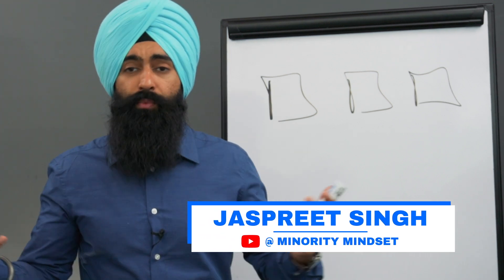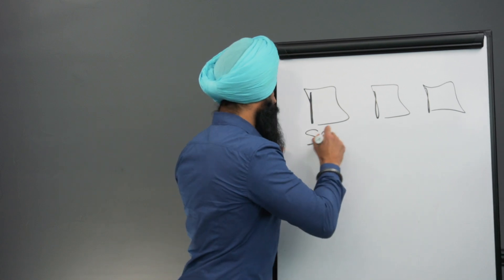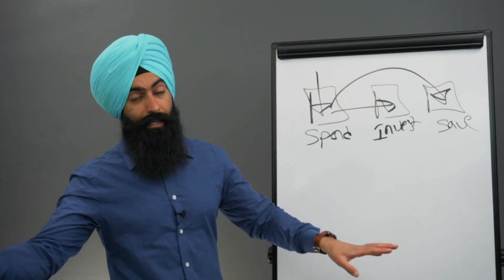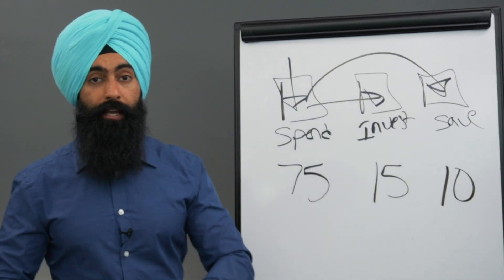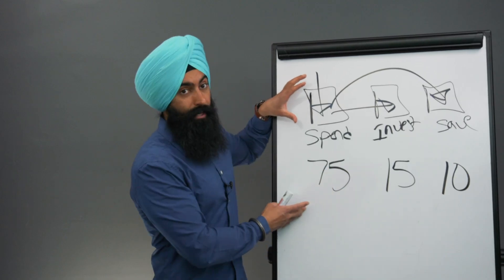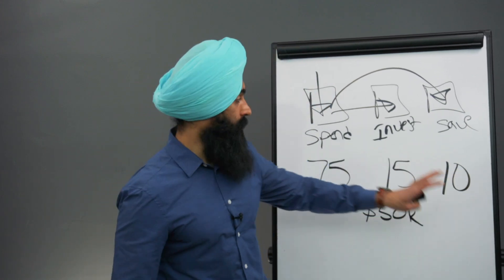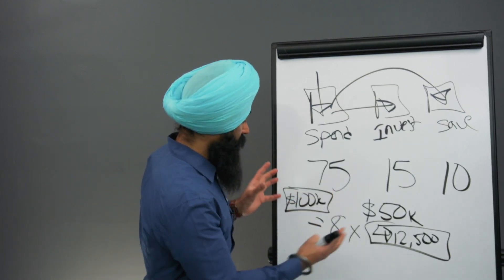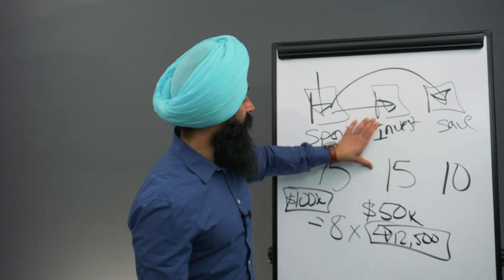The FIRST Thing You Need to Do to Build WEALTH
1. Market Briefs - Get my free financial newsletter for investors
2. Business Briefs - Get my free business newsletter for entrepreneurs
3. Market Insiders - Download Our FREE Guide To Generating Passive Income
4. BuzzLegal - Have a business idea? Let our network of attorneys protect it

1) 🏠  Fundrise - Invest in real estate with as little as $10!

2) 💰 M1 Finance - Pick a few ETFs and stocks, then let M1 Finance invest your money automatically:

➤ Life Insurance
3) 🛡 Policygenius - Get a free life insurance quote: